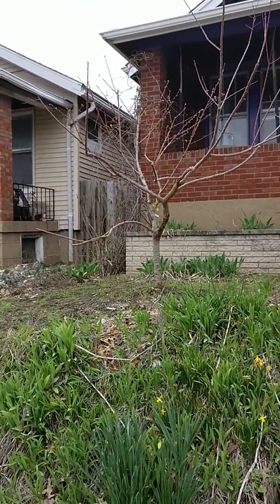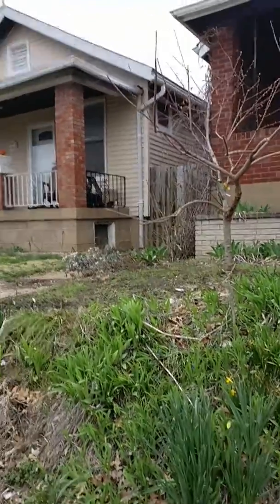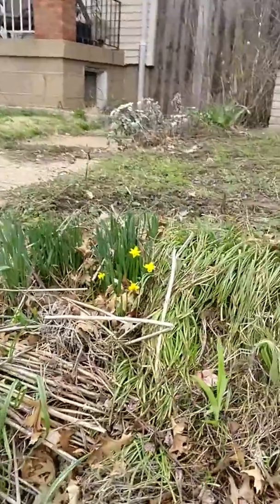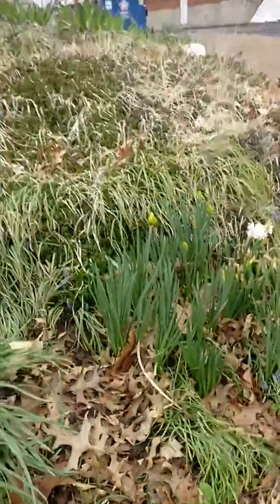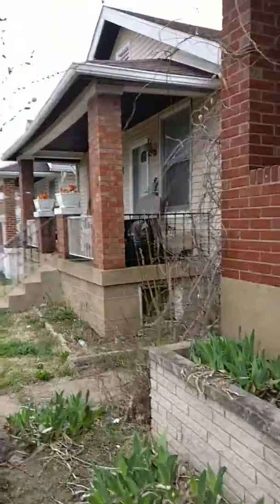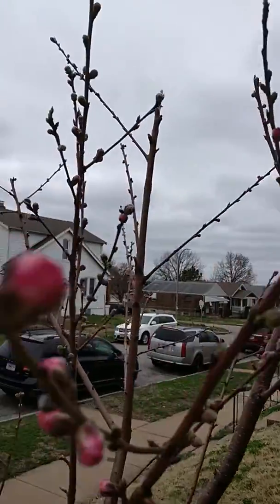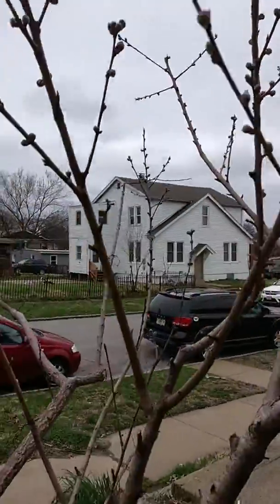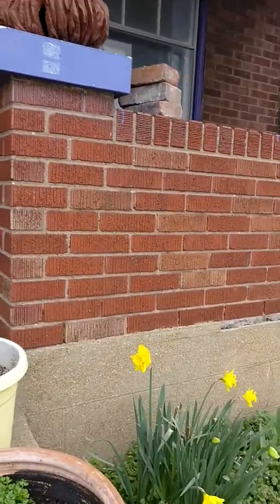Take A garden walk in your yard, your neighborhood or a park